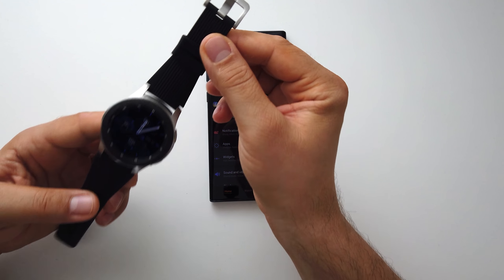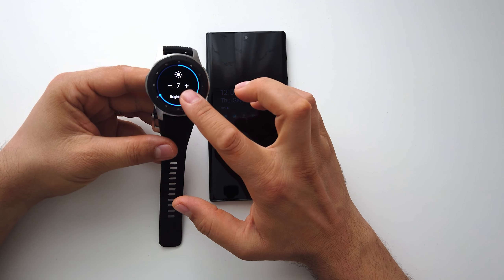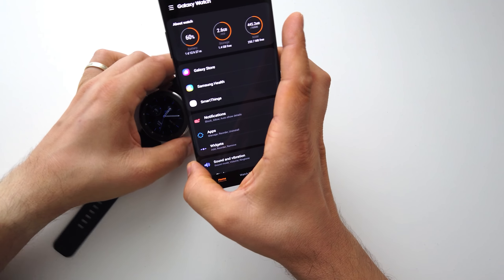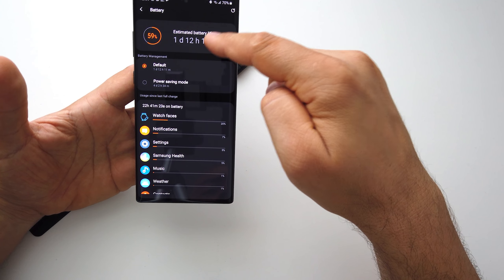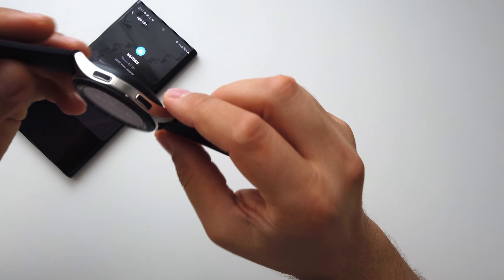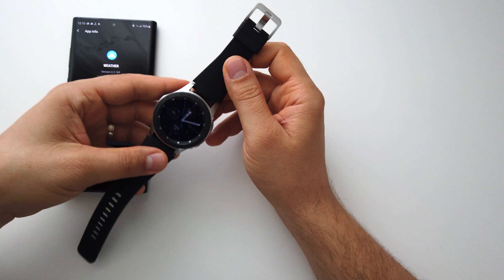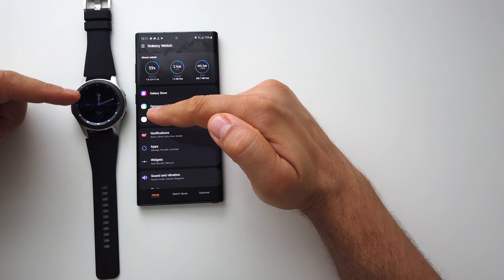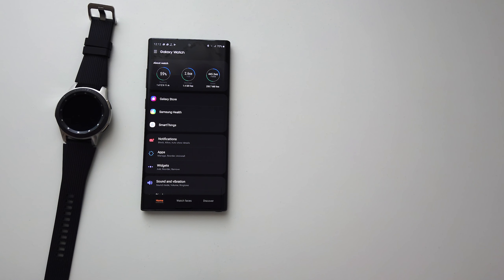Battery life on Galaxy Watch 46mm SM-R800